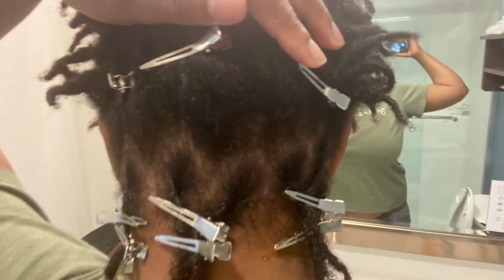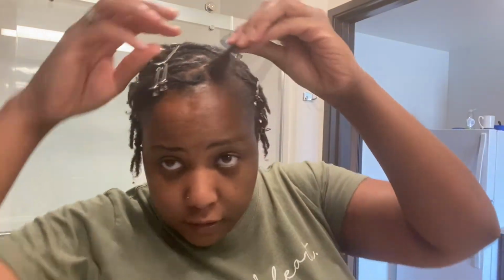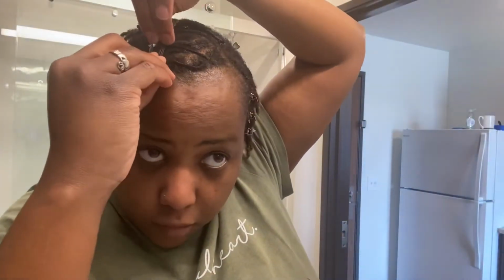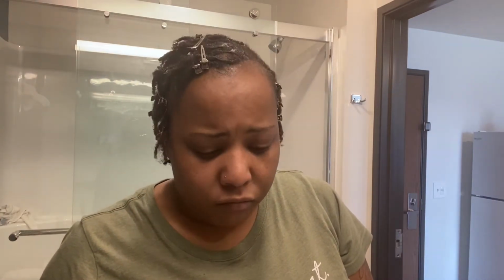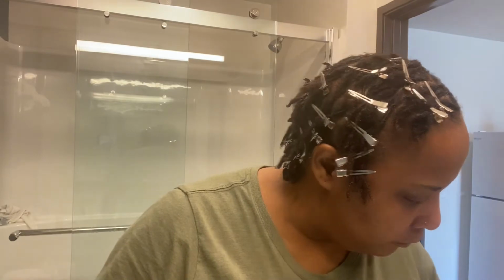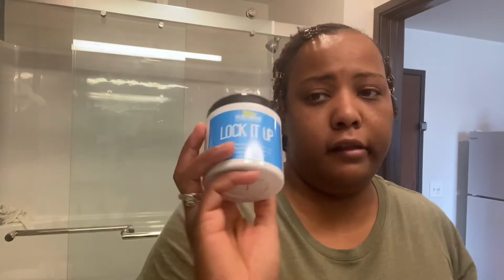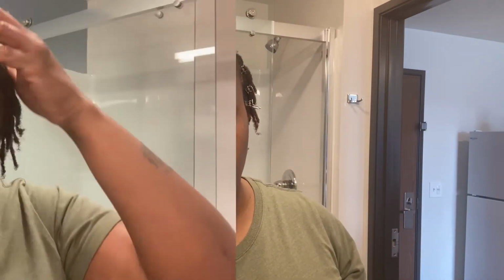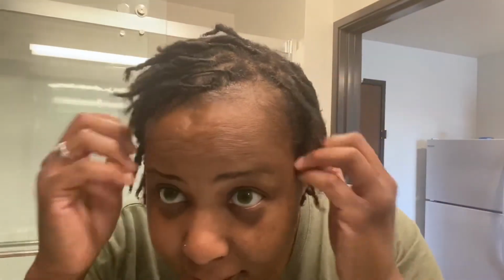3 months with my locs and retwisting them.